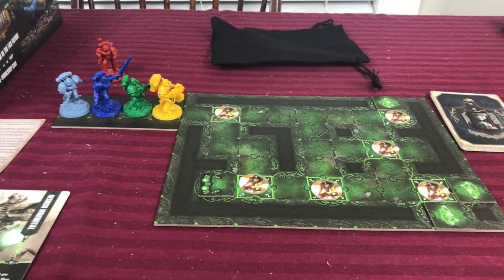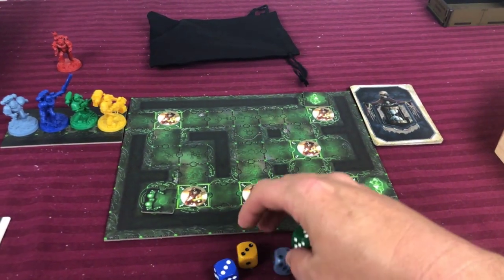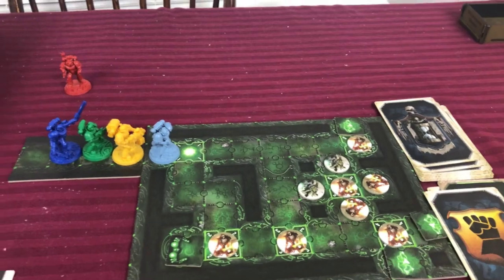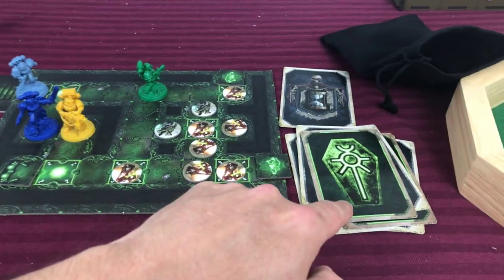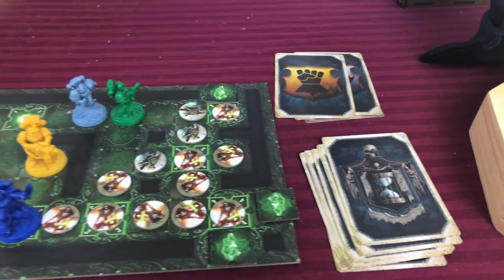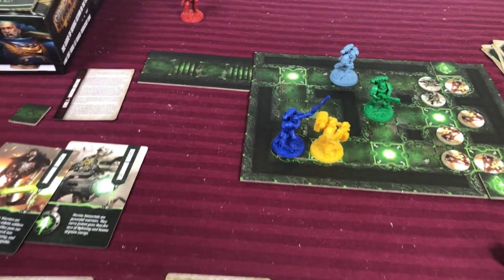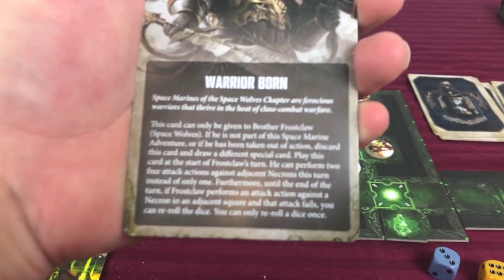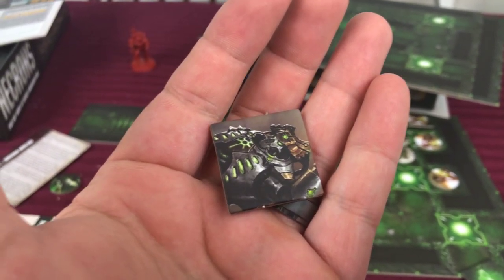Space Marine Adventures ReviewThru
Still working out some technical difficulties so unfortunately this reviewthru has been uploaded without editing.